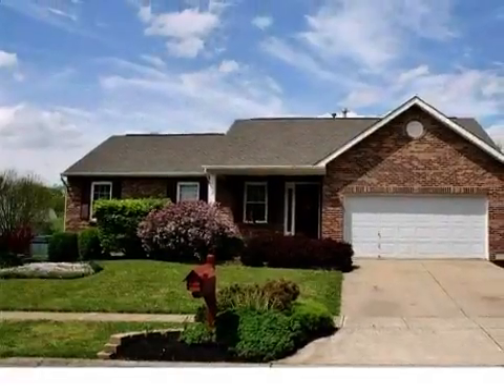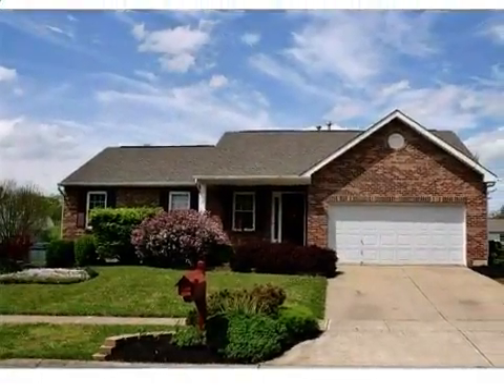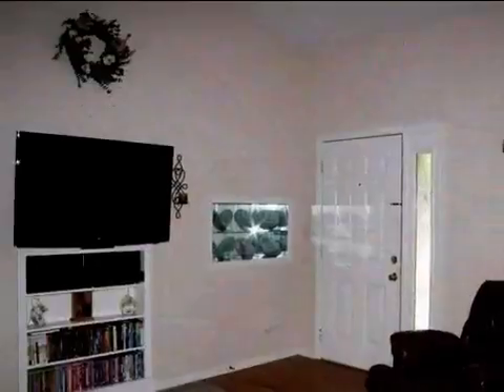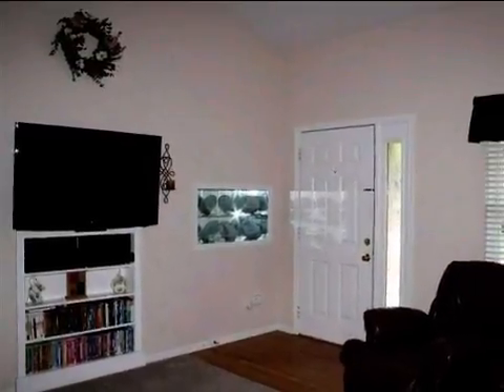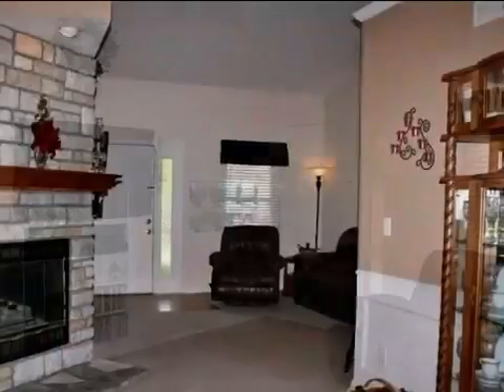Real estate for sale in Batavia Twp Ohio - MLS# 1328952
2211 Siesta Dr
Batavia Twp Ohio 45103
MLS 1328952

Immaculate Ranch Includes Finished Ll With Rec Rm Study & Possibly 4th Bdrm.home Offers Built In&rsquo;s Vltd Clngs Lrg Ktchn With Cntr Bar Pantry & Frnch Drs To Deck  & Flat Bkyd. Baths W Grnte & Crmc Tile. Qualifies For 100% Usda Financing